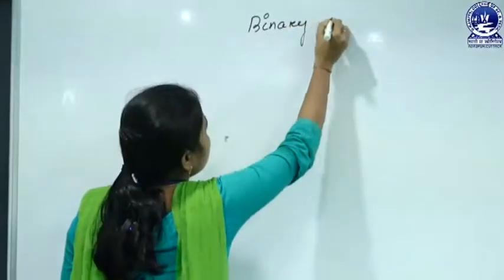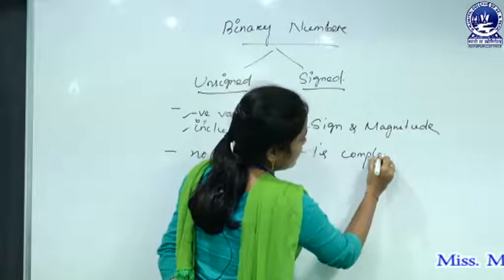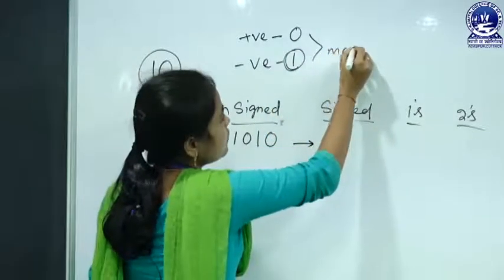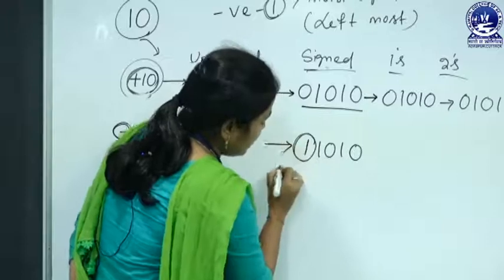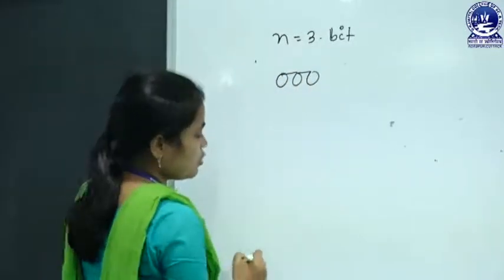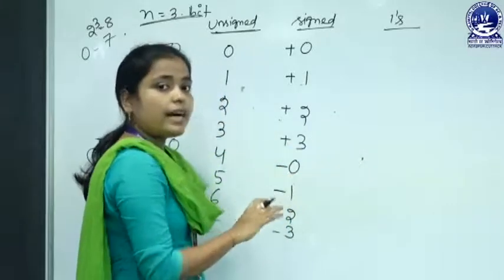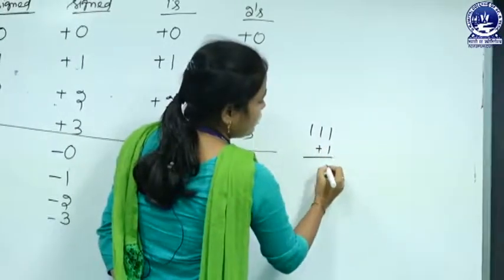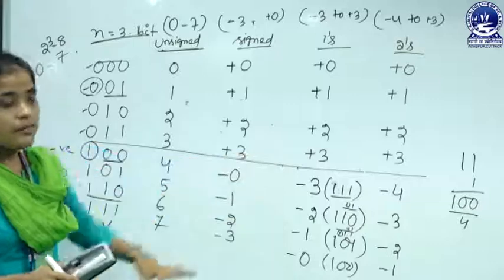Computer Organisation - Representing Binary Numbers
This video describes about unsigned , signed and magnitude, 1's & 2's compliment in Binary Number systems.
this video is made by Miss Milan Samantaray, Lect. Dept. of B.Sc. ITM.